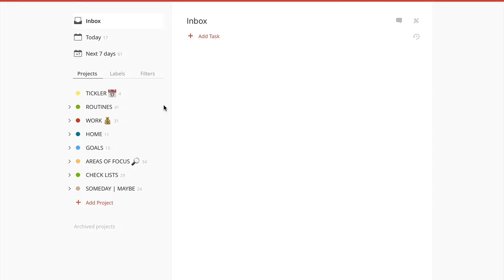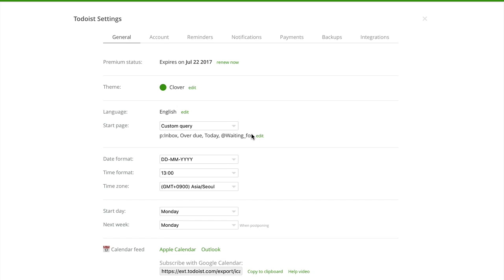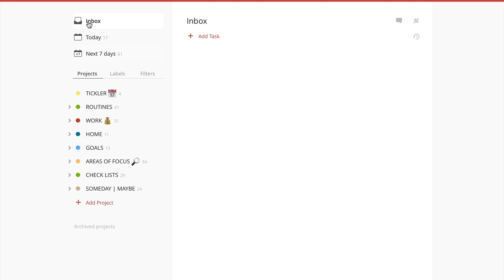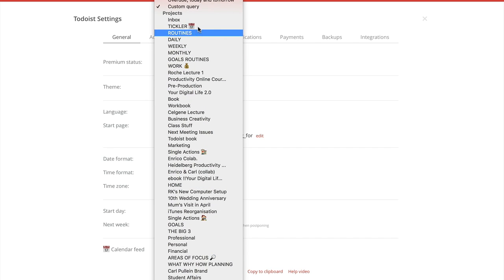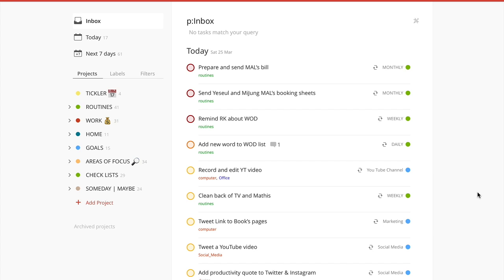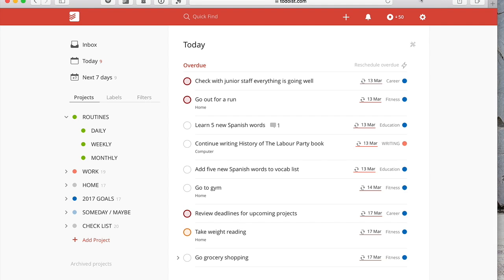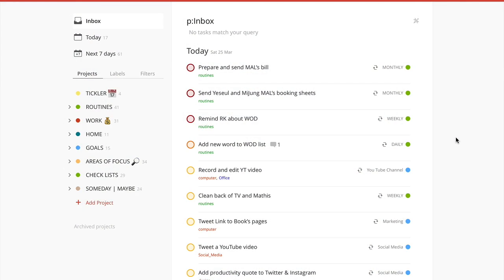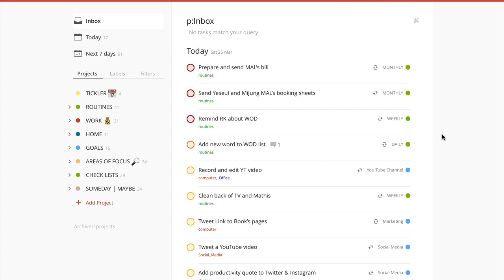Why Carl uses Todoist in his daily routine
In today's video, I'll be passing over to Carl Pullein who'll go over how he uses Todoist and why he uses Todoist as his go-to productivity application to help him organize his tasks across his day.

Carl is the creator of the YouTube channel covering Todoist, Evernote, and many more resources. He's also the publisher of a book all about Todoist, so he's well-versed on the topic for sure.

// ABOUT ME